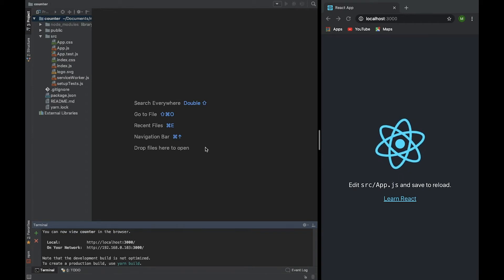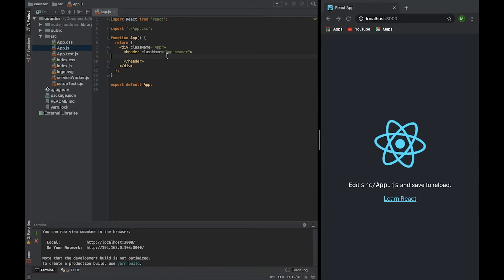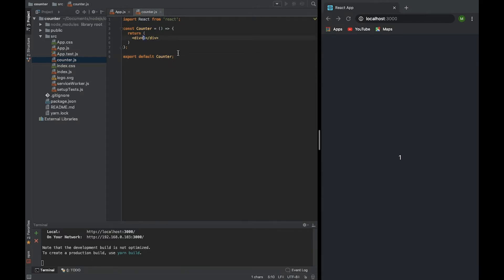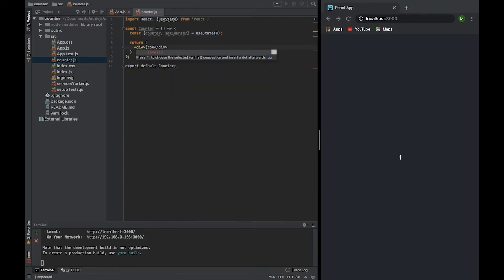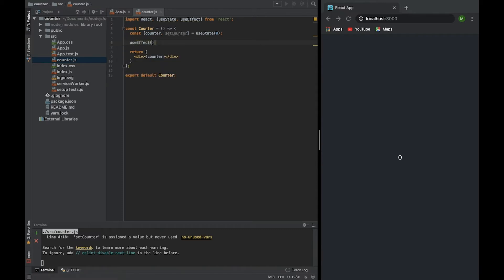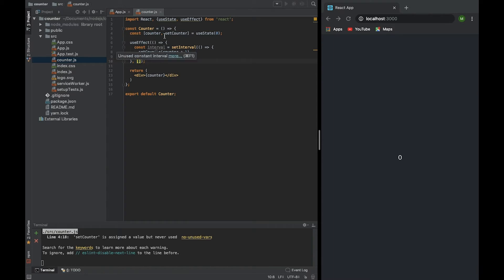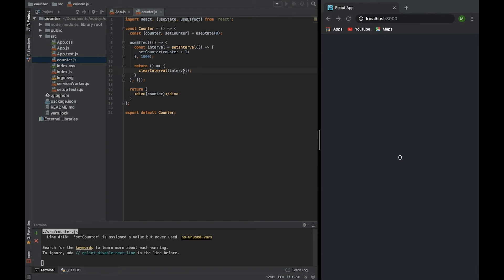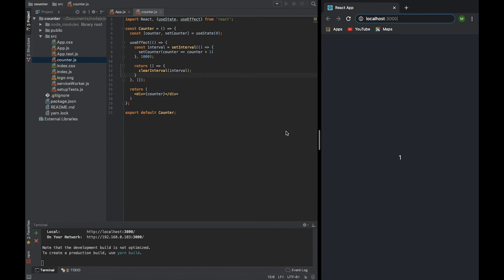ReactJS interview questions - counter with React hooks.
In this video I'll show you how to solve one popular task on any React interview. There are a huge number of tasks for interview, but this one shows how do you know React, state, and hooks.

During this coding interview, you have to know how to solve the task and describe your solution. Why did you use hooks and setInterval instead of setTimeout. Also, why do we need  clean up function which is returned by useEffect hook. How can we save state in useState React hook. And, how can we prevent memory leeks.